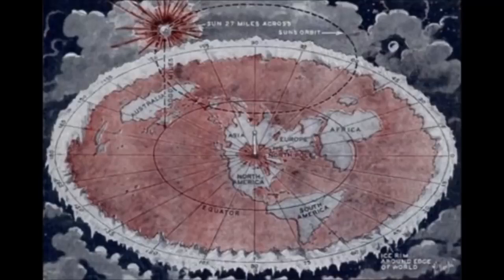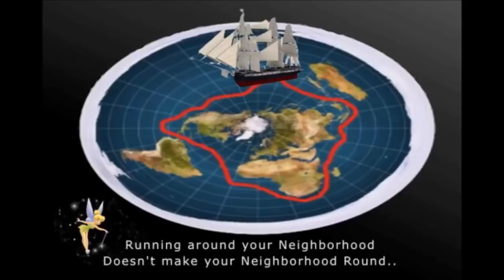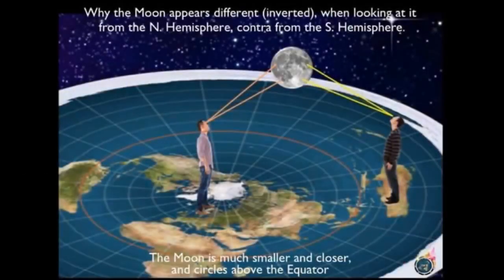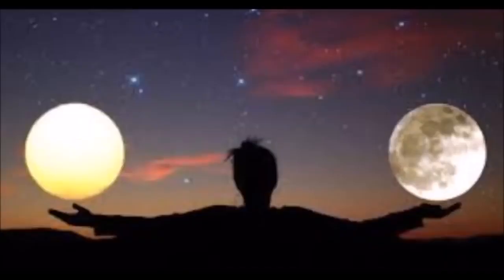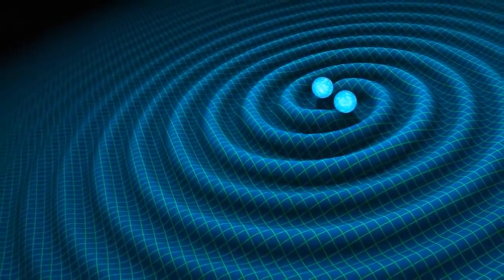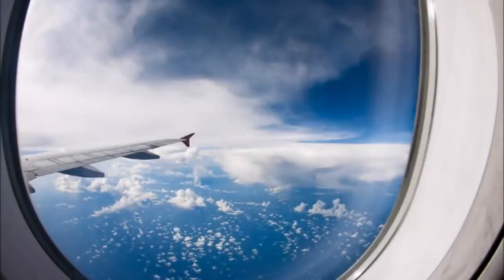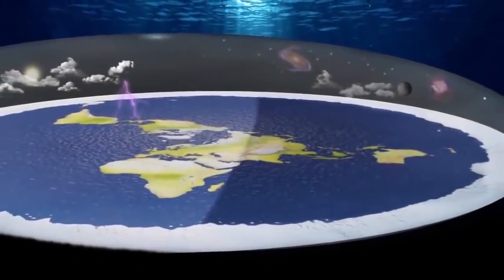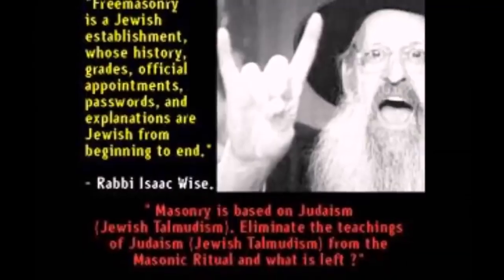Flat Earth Explained in 35 minutes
Geocentric Universe